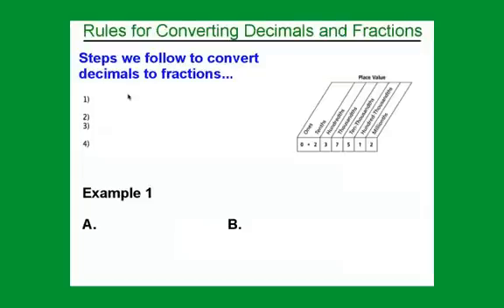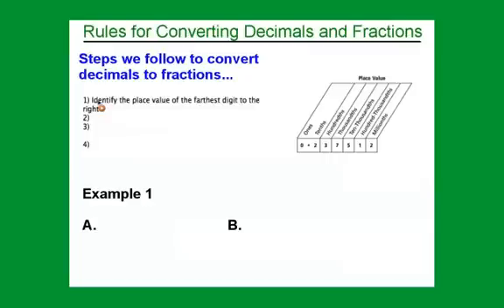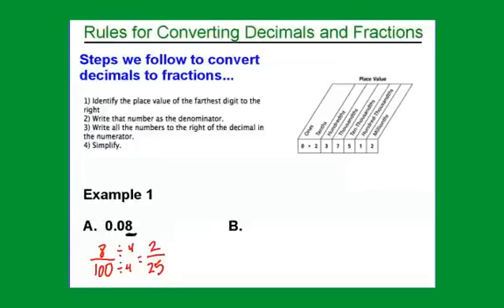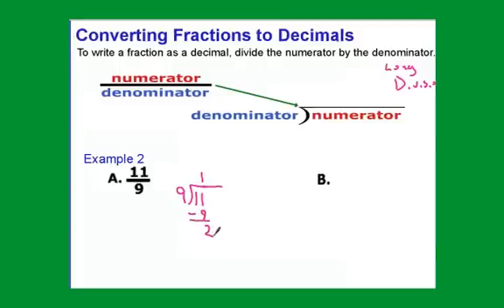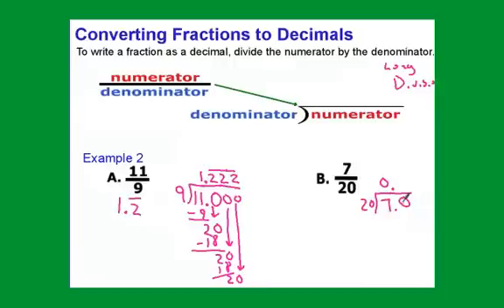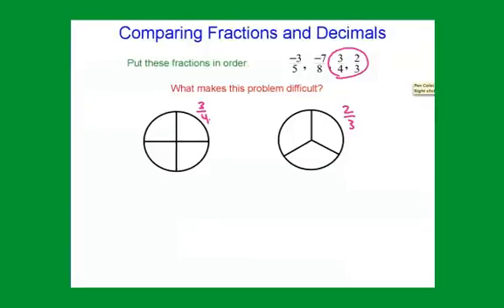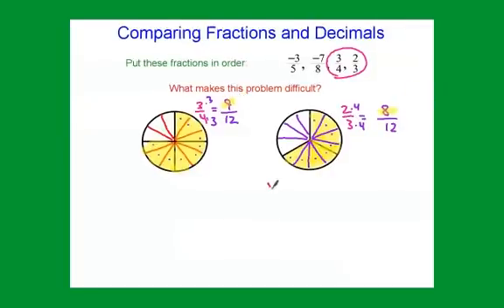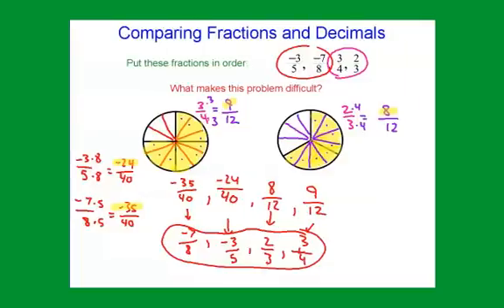Converting and Comparing Rational Numbers Clip.mp4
Learning Targets: I can.
1) Convert decimals to fractions and fractions to decimals.
2) Compare positive and negative fractions.